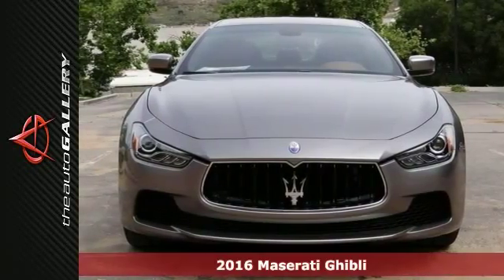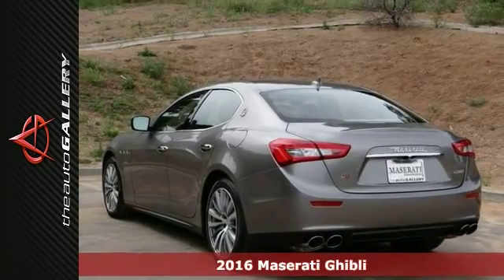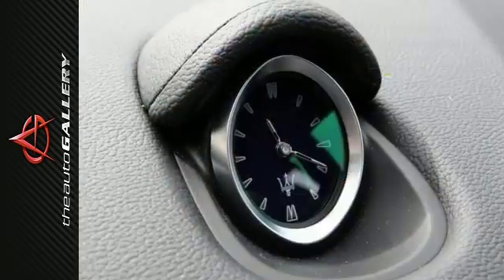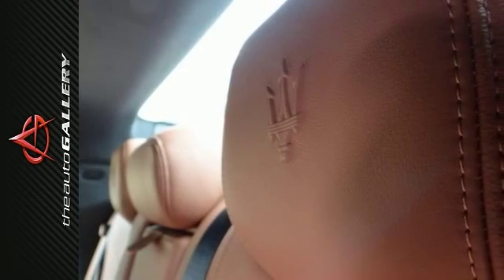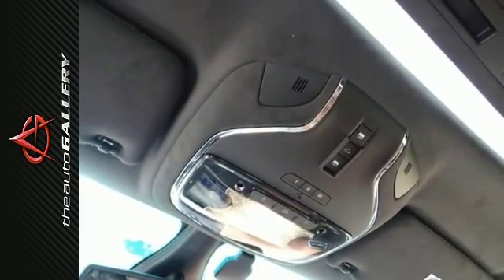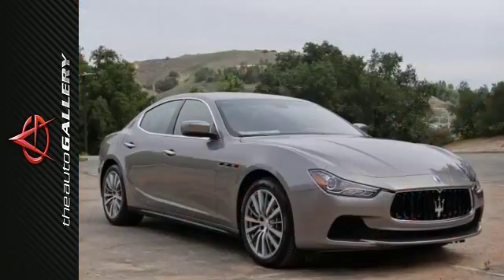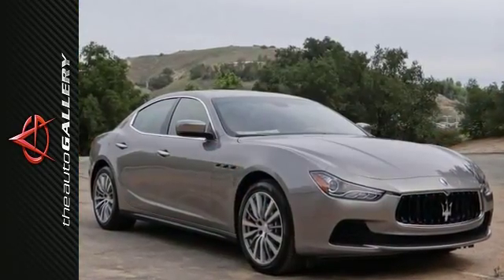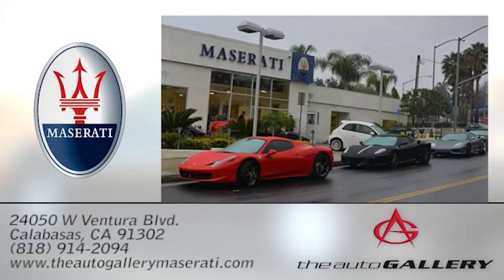New 2016 Maserati Ghibli Los Angeles Calabasas, CA NMG183244 - SOLD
Year: 2016
Make: Maserati
Model: Ghibli
Trim: S Q4
Engine: 3.0L V6
Transmission: ZF 8-Speed Automatic
Color: Silver
Interior: Cuoio
Stock #: NMG183244
VIN: ZAM57RTA5G1183244

Address:
24050 W. Ventura Blvd.